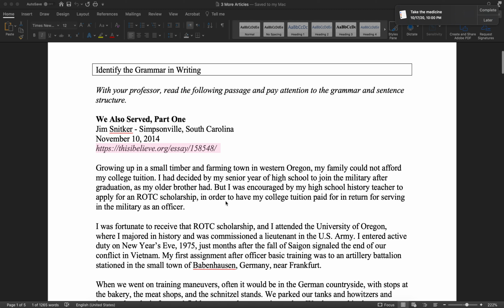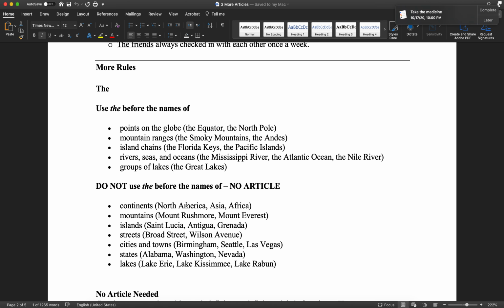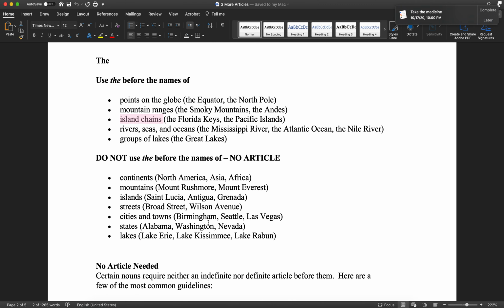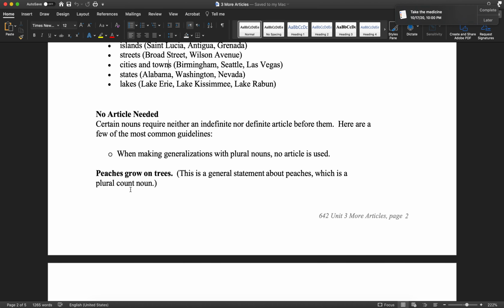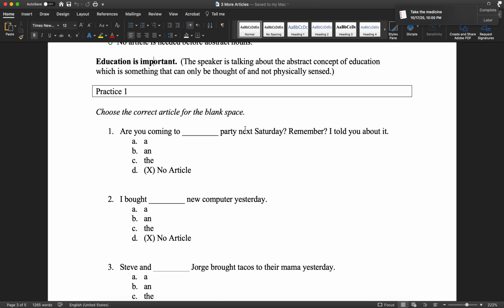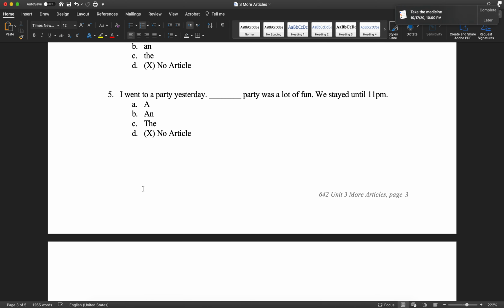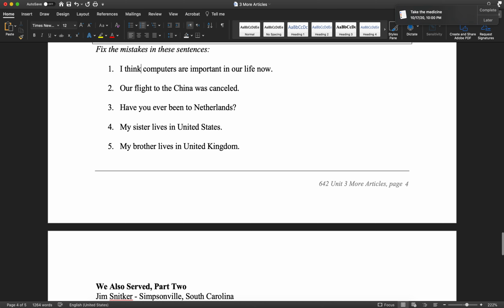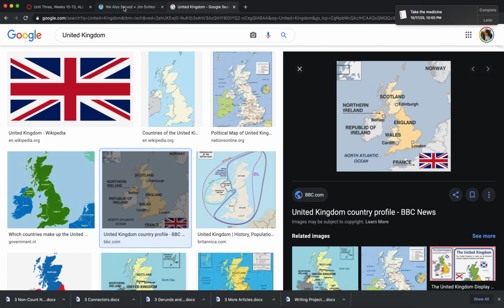ESL 642 - Module 3 - More Articles Worksheet